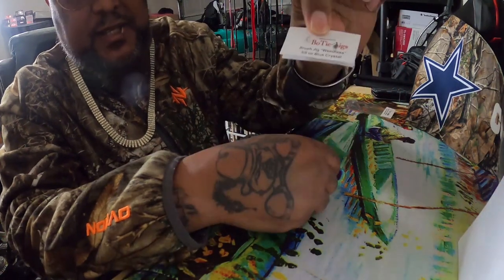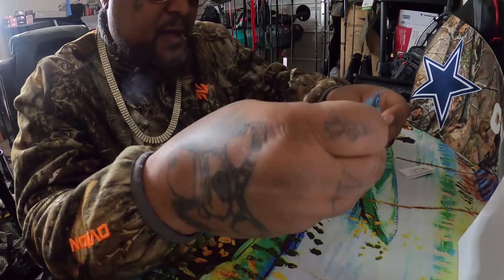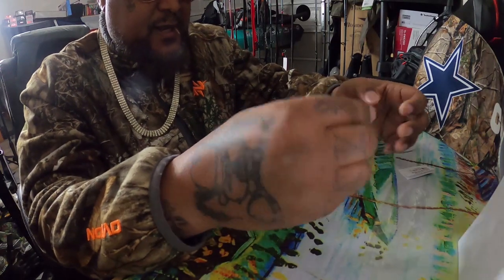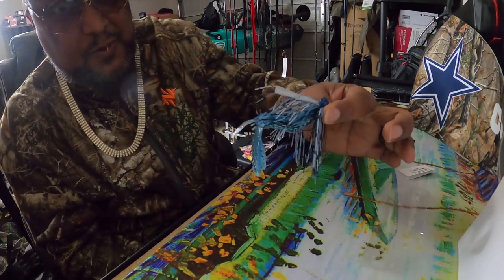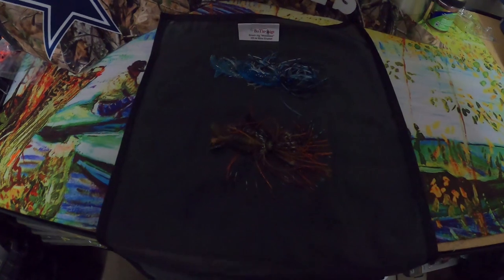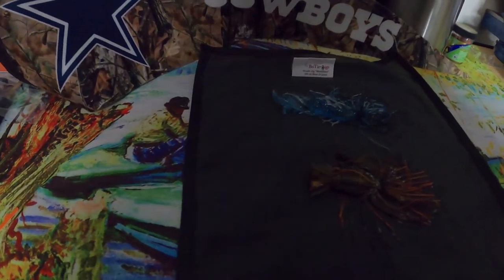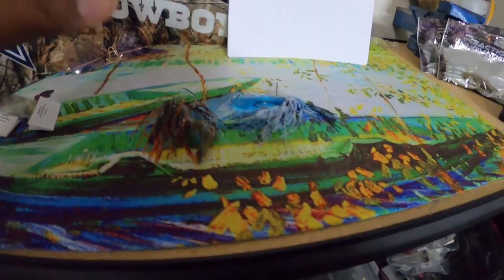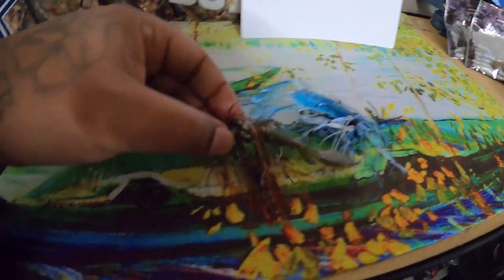Best new Bass Jig 2021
Bangin new Brush Weedless Bass Jig by Bo Tie Jigs made by Bo Bowers
Custom made Bass jig and skirt.  This is a great rocky area jig to fish, the style of the head offers more opportunities to free it's self from those rocky areas and it is a great stand up Craw Fish jig!
Brush Weedless jig with a Mustad Hook on .
Painting - Custom powder coat painted head "Blue", heads are painted then oven cured for lasting durability.
Skirts -   Skirts are 40 strands pulled back a total of 80 strands and the blends are effective for Bass and other fish.  This spectacular jig resembles Craw Fish that swim in many of our lakes, rivers and streams.